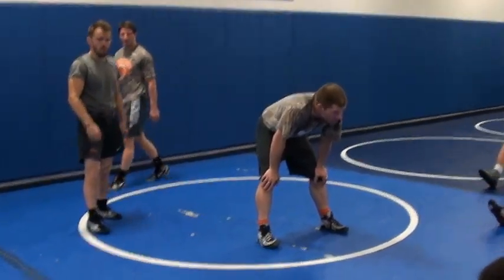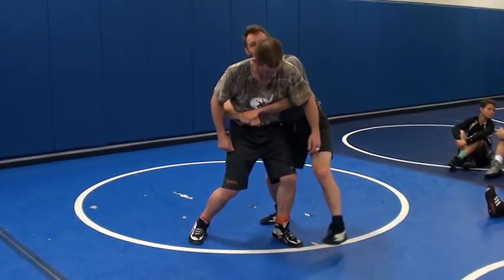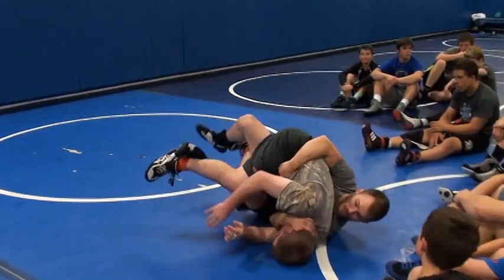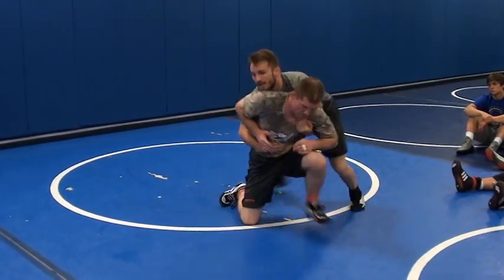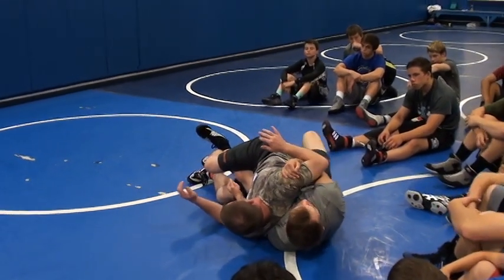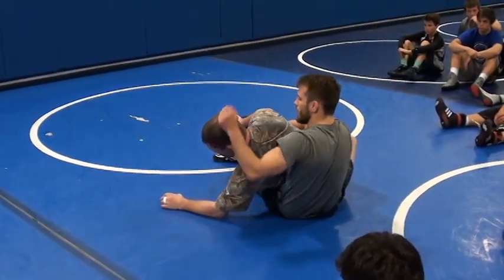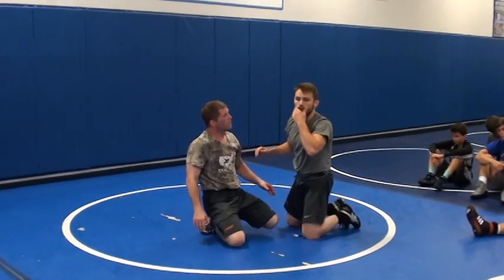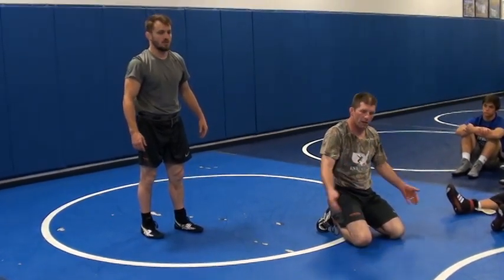Mangrum Sneak Boot In From Feet To Return To Mat Turn